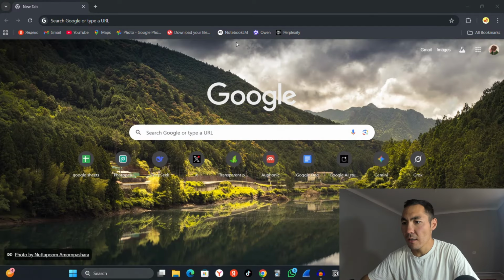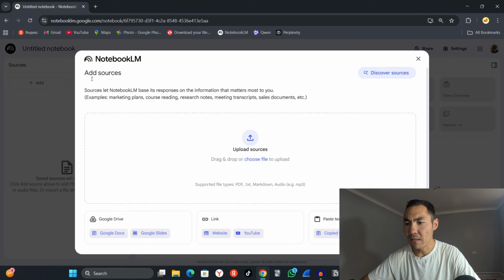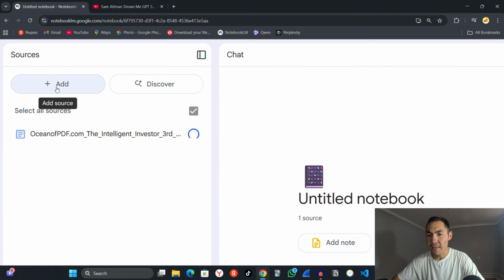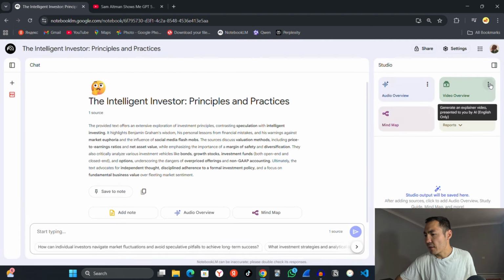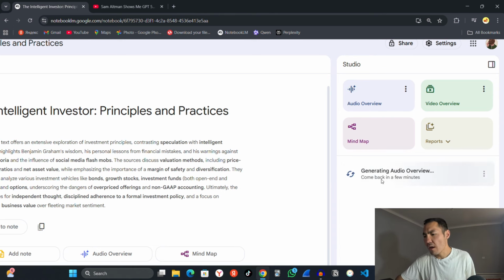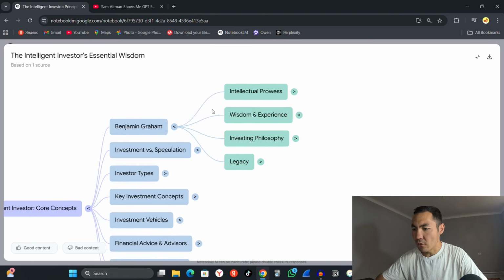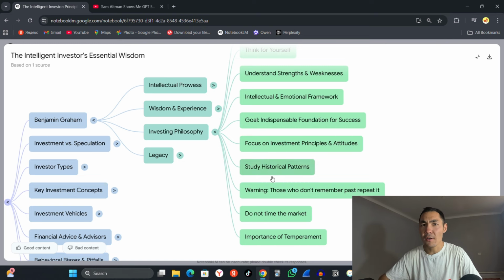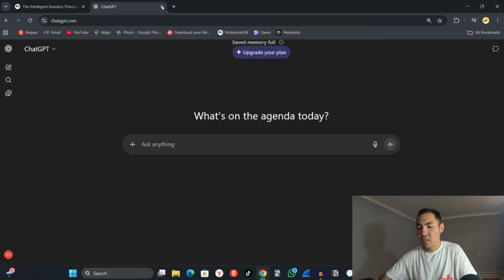How I Use Google NotebookLM for Learning & Reading Smarter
Hi everyone. In this video i made my best to share with you how do i use Notebooklm.